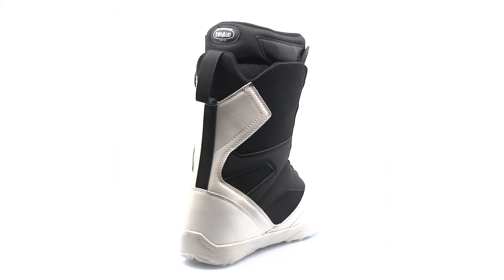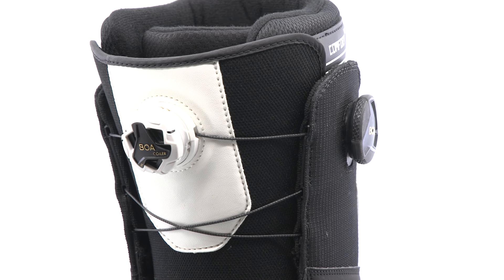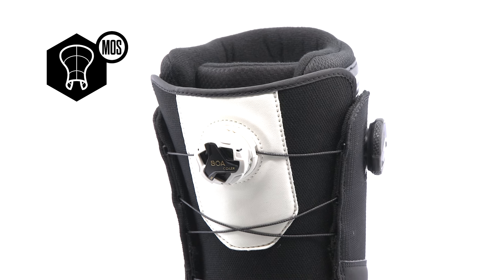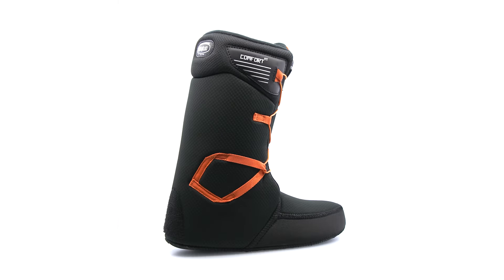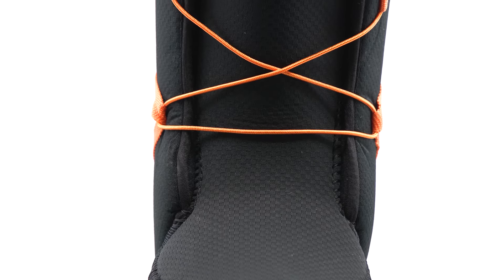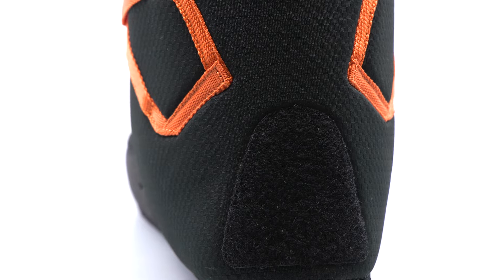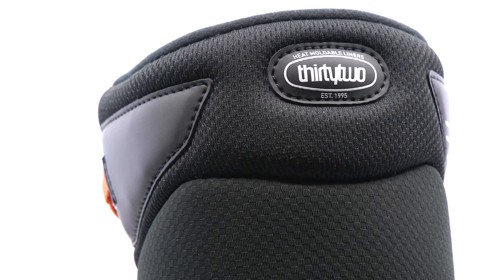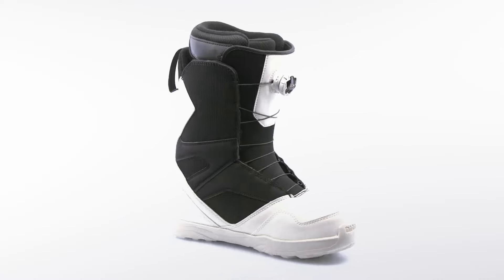32 Men's STW Double BOA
The STW Double Boa has the same great comfort and easy flex but now with zonal lockdown control. Dual BOA Closure System allows you to lock in your forefoot and control upper stability independently.